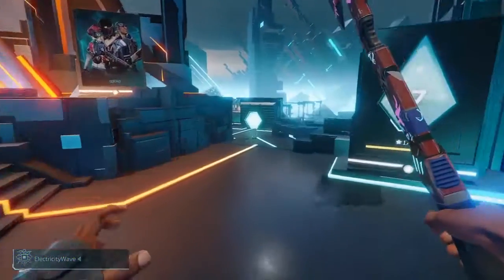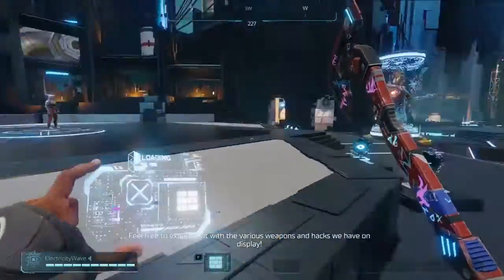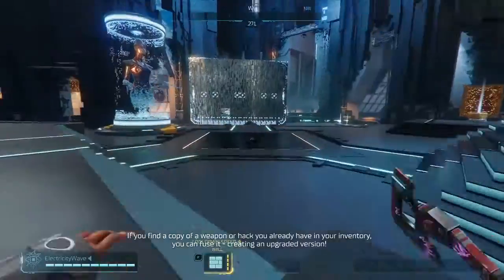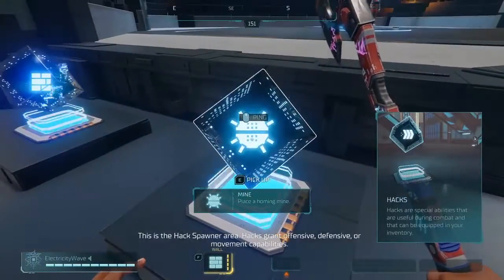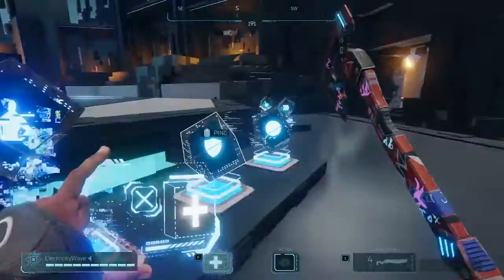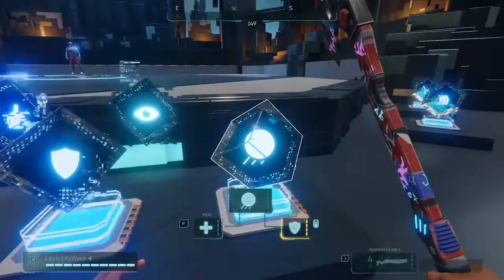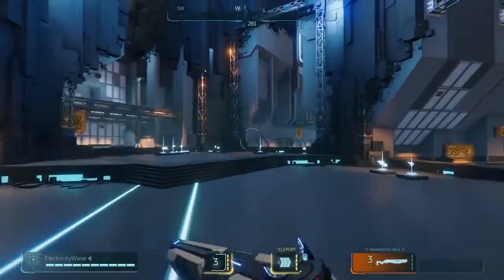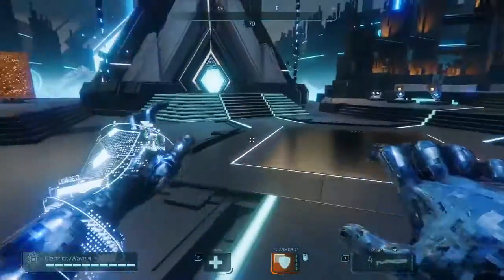I EXPLAIN EVERY HACK IN HYPERSCAPE (Guide)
In this video I explain how every hack works and how to use them. Let me know which hack is your favorite in the comments! Enjoy :)

I ALSO HAVE A PODCAST ON THIS CHANNEL (LINKS BELOW)